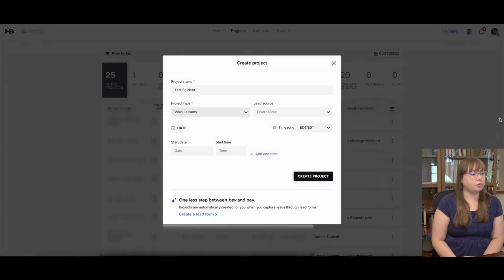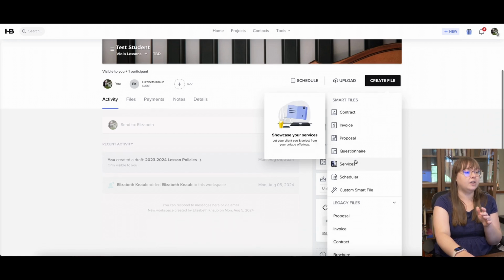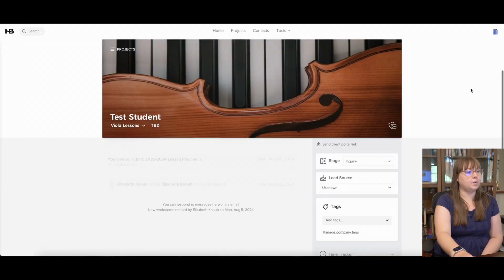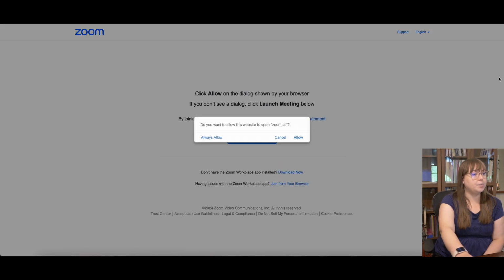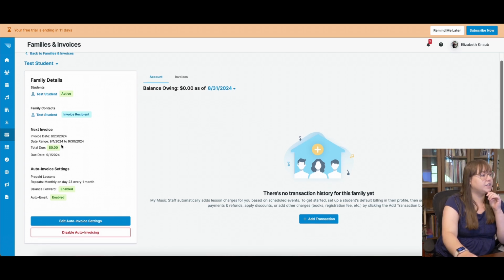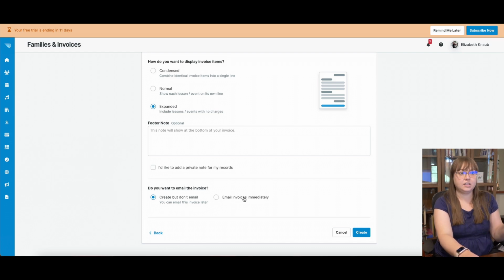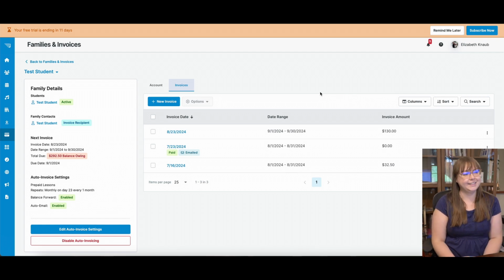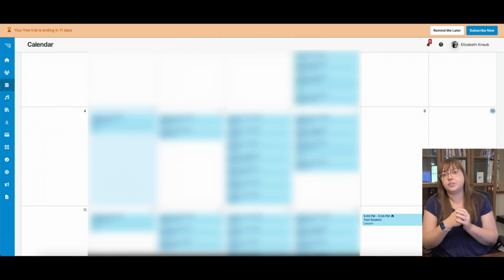Switching from Honeybook to My Music Staff to Run My Music Studio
I've been using Honeybook to manage my studio, send policies, and create invoices for the last 2-3 years, but I decided to make a change. I'm now trying My Music Staff. Here are the pros and cons of each!

❋ MY EQUIPMENT ❋
Camera: Panasonic GH5
Microphone: Rode VideoMicro
iPad: iPad Pro 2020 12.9 inch
Sheet Music App: Forscore
Pedal: Donner Wireless Page Turner Pedal